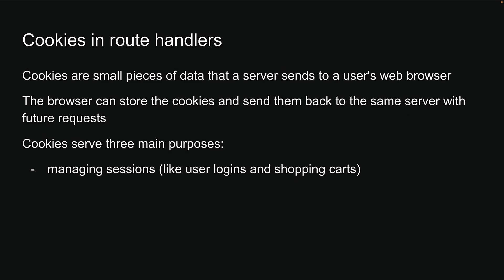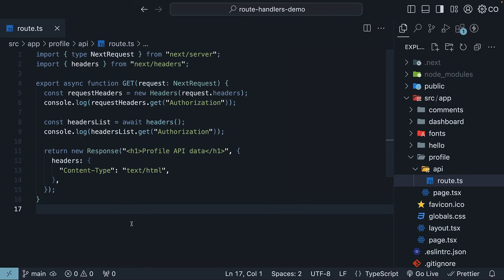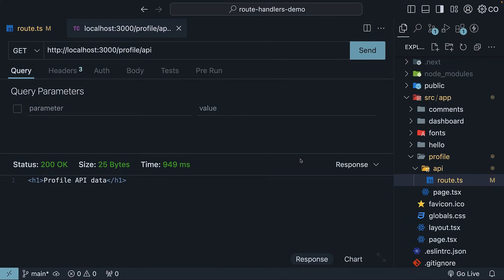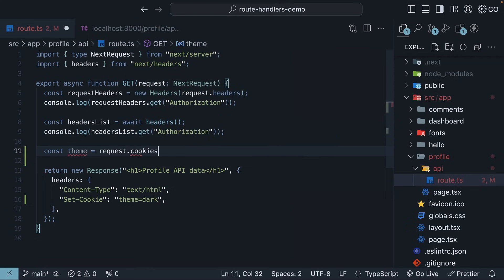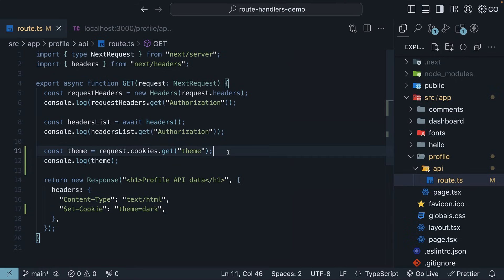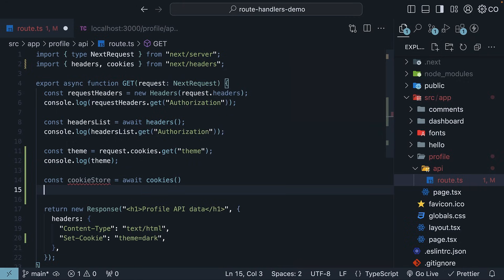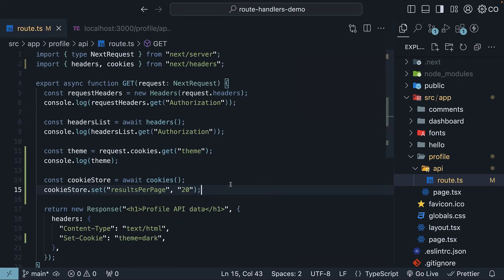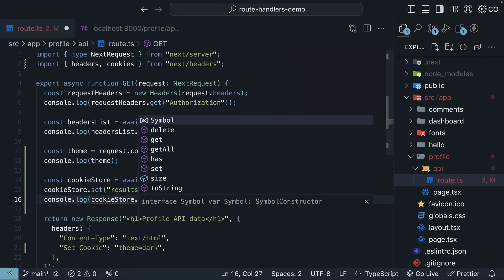Next.js 15 Tutorial - 43 - Cookies in Route Handlers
Cookies in Next.js Route Handlers

In this video, we dive into handling cookies in Next.js route handlers. Learn about cookies' purposes, including managing sessions, personalization, and tracking. Follow along as we demonstrate how to set and get cookies using both the setCookie header and Next.js's built-in cookies function. By the end, you'll understand the key methods for working with cookies and be able to implement them in your projects.

00:00 Introduction to Route Handlers
00:03 Understanding Cookies
00:44 Setting Cookies in Route Handlers
01:27 Reading Cookies in Route Handlers
02:04 Using Next.js Cookies Function
03:18 Conclusion and Additional Resources
03:21 Support the Channel